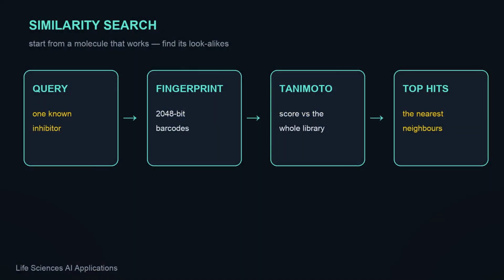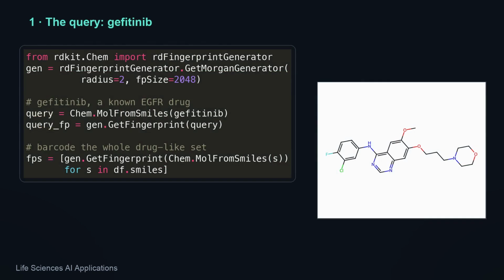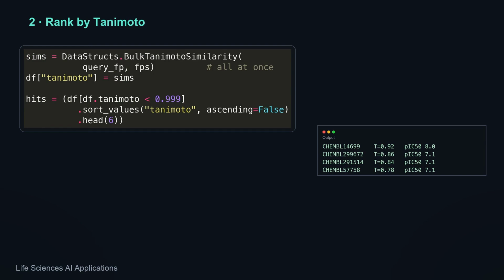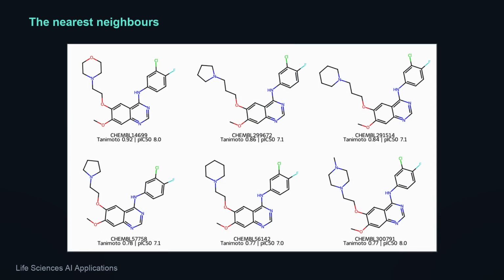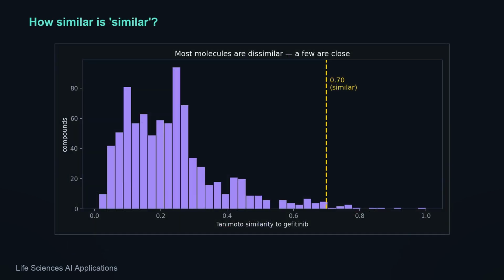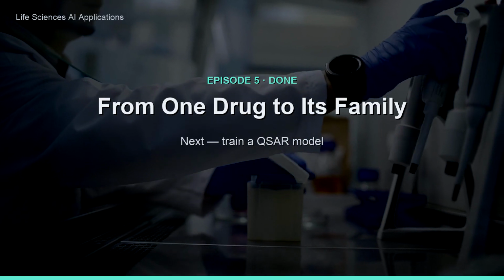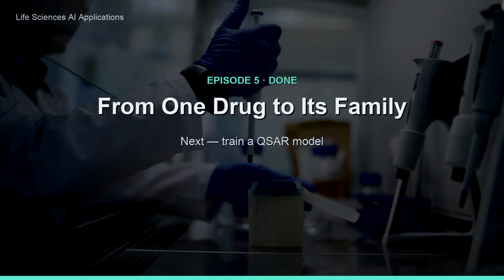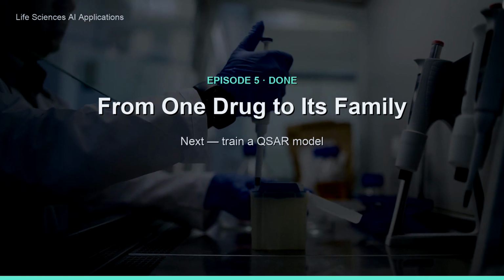Drug Discovery in Code · Ep 5: Similarity Search (Find a Drug's Look-Alikes)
Start from a known drug (gefitinib) and find its chemical look-alikes in a library using fingerprints and Tanimoto.

This is a hands-on series that shows you HOW to do computational drug discovery in Python — every result is real, generated by runnable code you can clone and run.

In this episode:
• Fingerprint a query molecule and a library
• Rank with BulkTanimotoSimilarity
• Inspect the nearest-neighbour analogues
• Read the similarity distribution

Tools used (all free & open-source): RDKit · ChEMBL · scikit-learn · smina · Open Babel.
Running target: EGFR — but the pipeline is general.